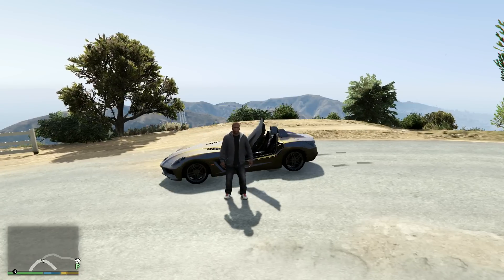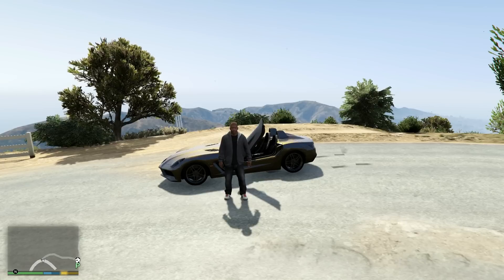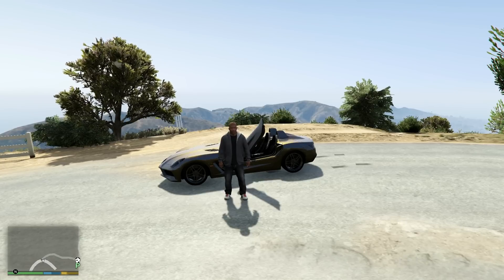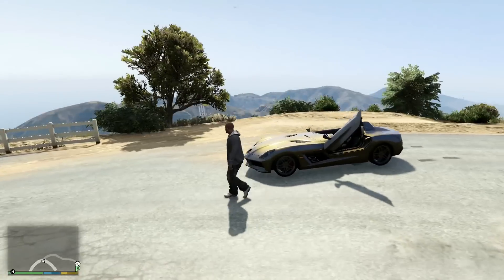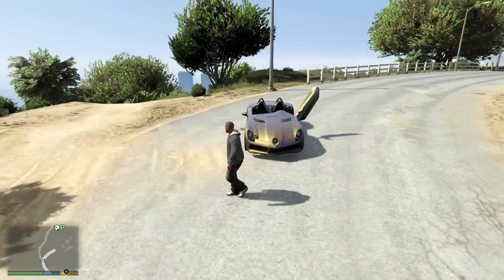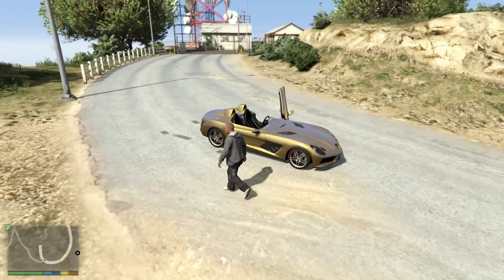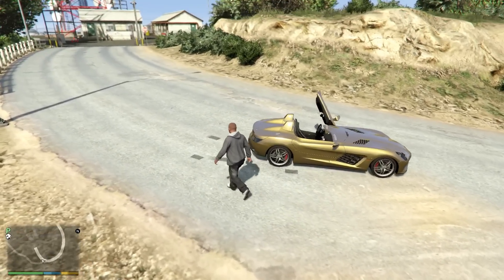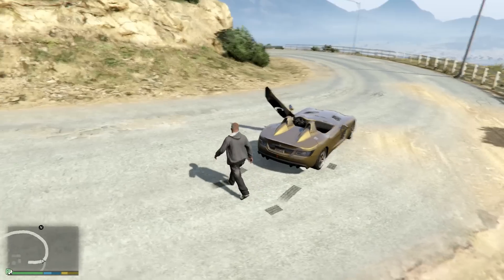GTA 5 PC Mods - Amazing CARS MOD #3! GTA V CAR MOD Gameplay !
You need:
OPENIV

➨GTA 5 PC Mercedes-Benz SLR Replace Surano.

➨GTA 5 PC Mazda RX7 Veilside Fortune Replace Feltzer2.

➨GTA 5 PC Mitsubishi Lancer EVO Tokyo Drift Paintjob Replace Sultan.

➨GTA 5 PC Ferrari 458 Italia Replace Comet2.

➨GTA 5 PC 2013 Spyker C8 Aileron Replace Infernus.